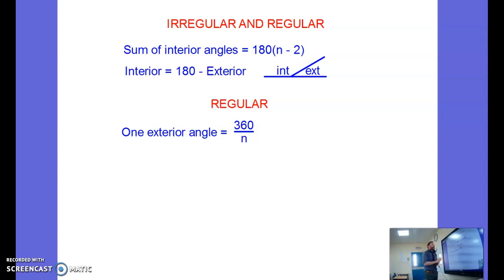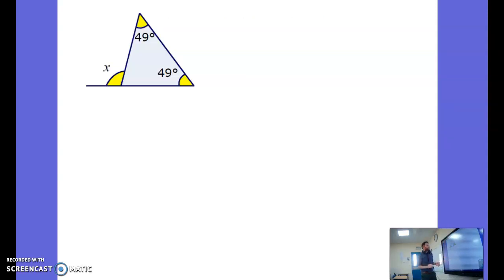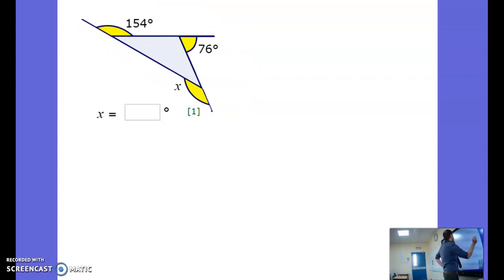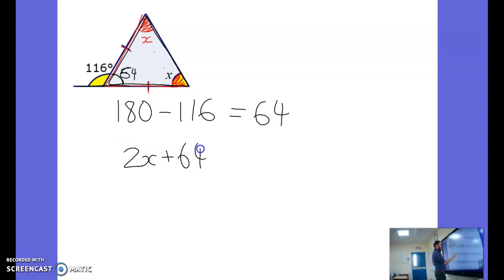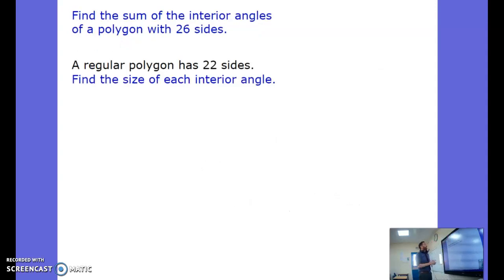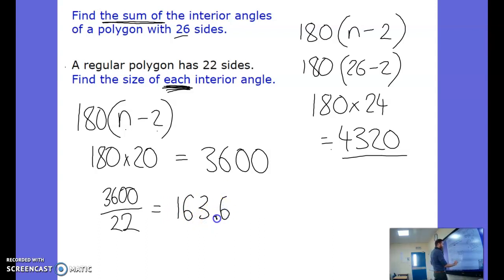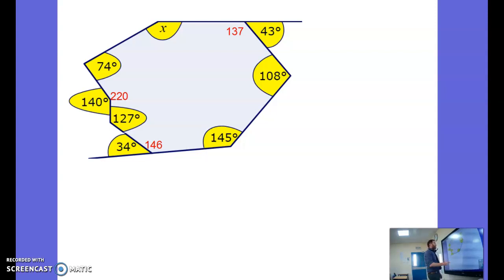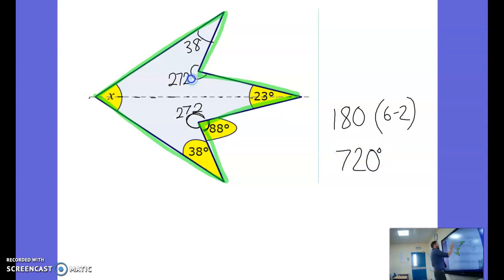Interior and Exterior Angles in Polygons Example Questions